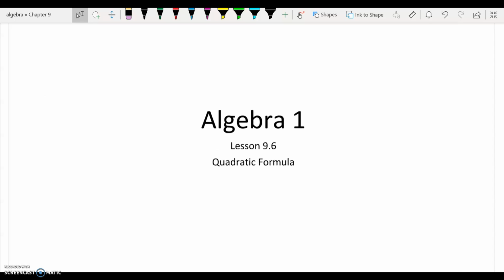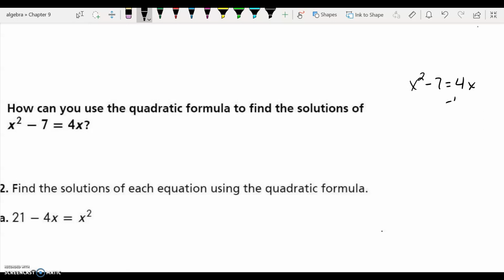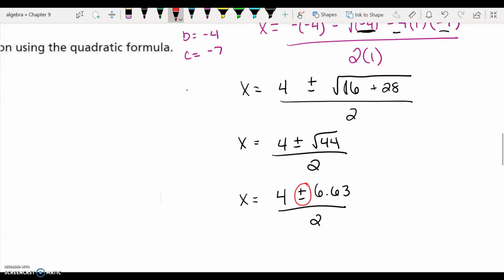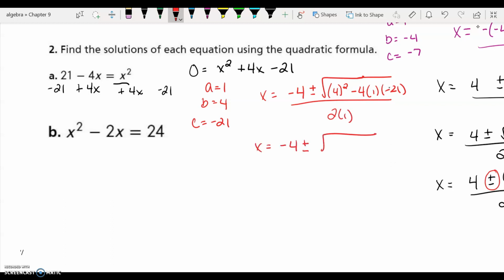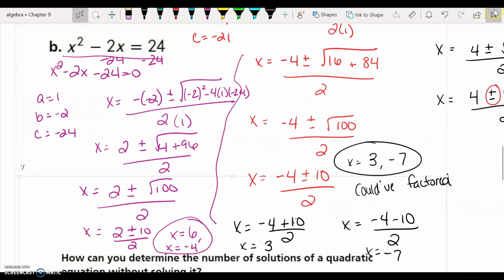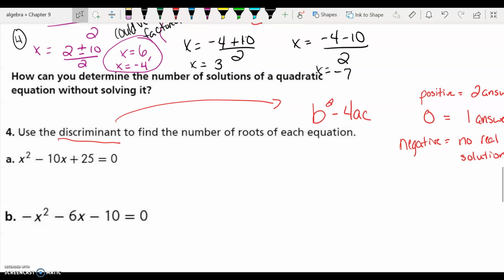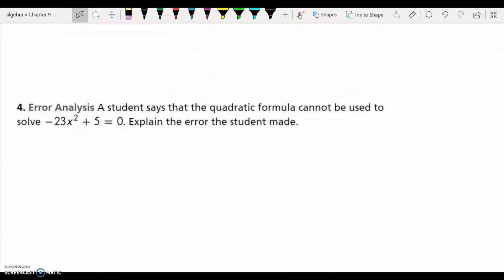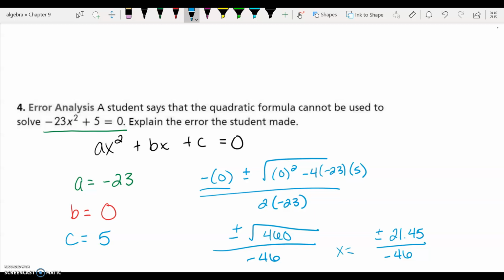9.6 Quadratic Formula Algebra 1